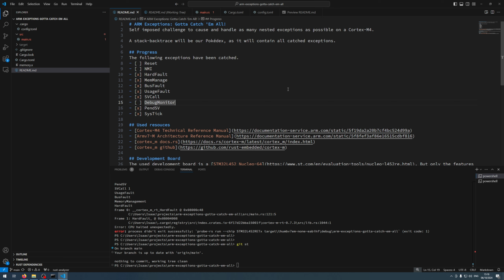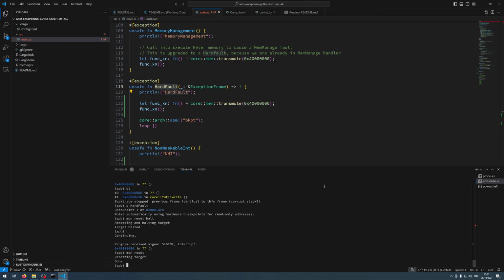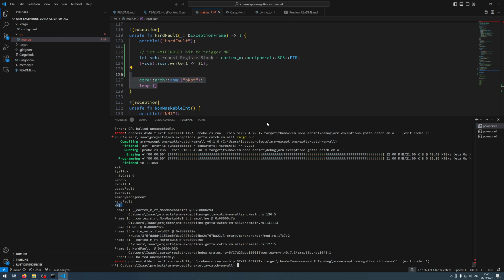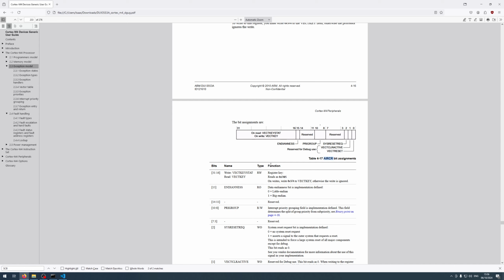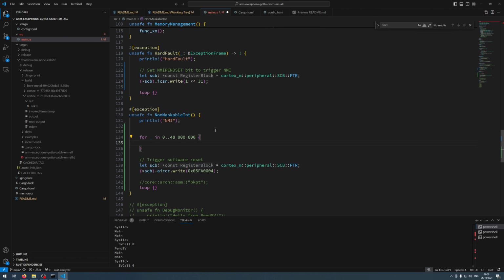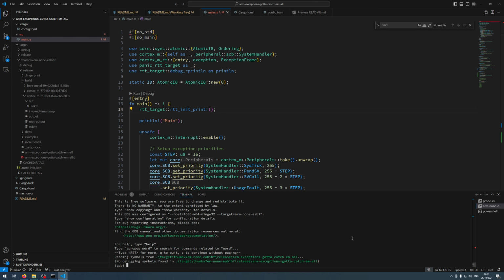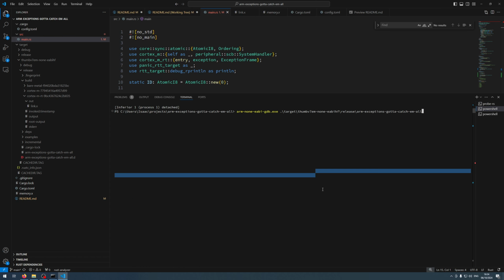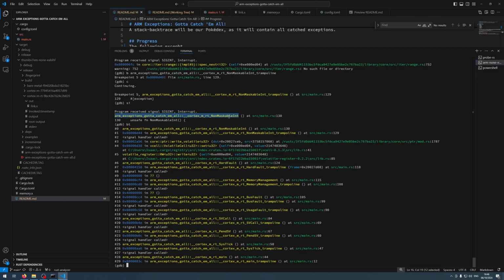ARM Exceptions: Gotta Catch 'Em All! - Session 3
Self imposed challenge to cause and handle as many nested exceptions as possible on a Cortex-M4.

In this session we catch a NMI and cause a Reset.